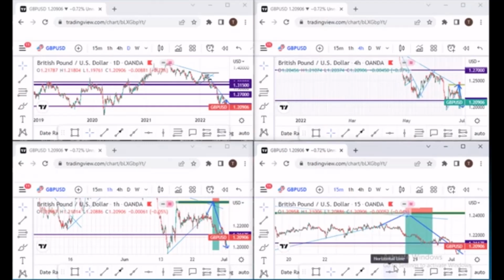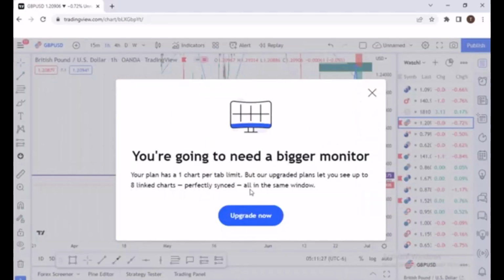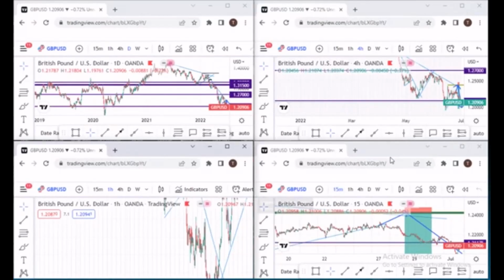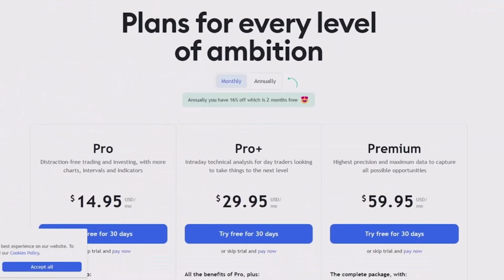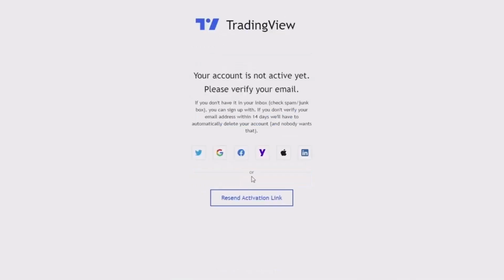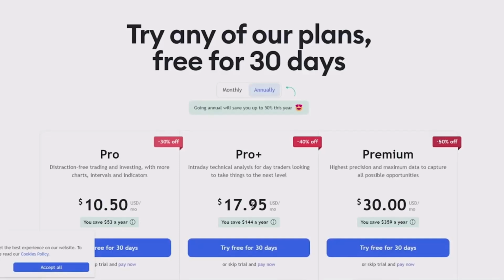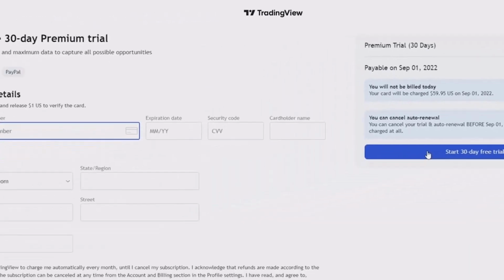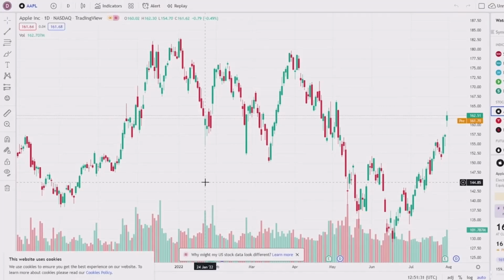How To Get All Tradingview Premium Features For FREE! Pay $0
How To Get Tradingview Premium Features For FREE! Pay $0
In this video I will teach you all  how to get tradingview premium features for free!
Trading view premium feature cost close to $60 but I will show you how to get one of its feature for free without paying any amount of dollar, it will cost you $0 to get the feature

Make sure you stay to the end to know exactly what to do to get the paid plans features for free! If you got any questions then just hit me up on my telegram